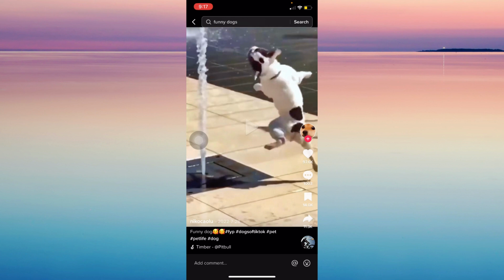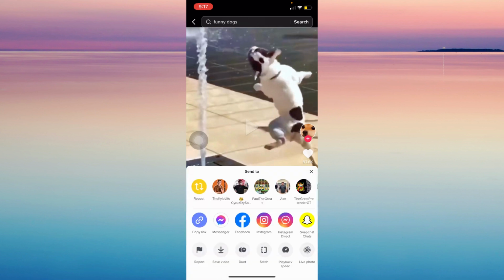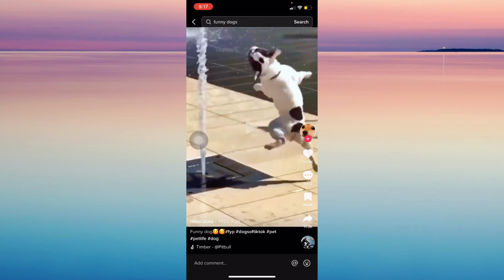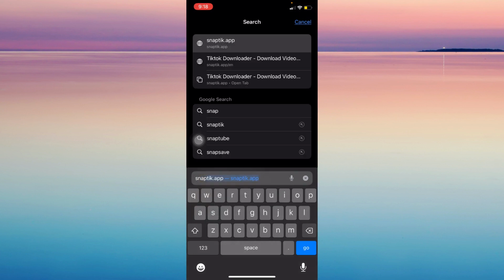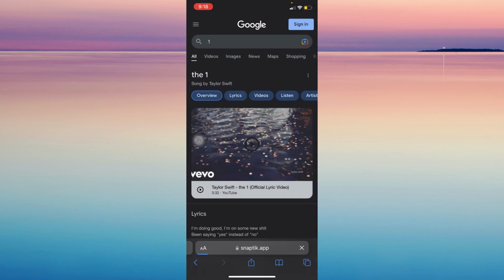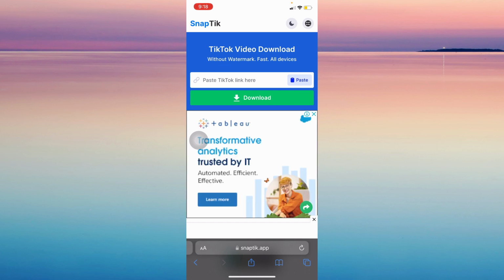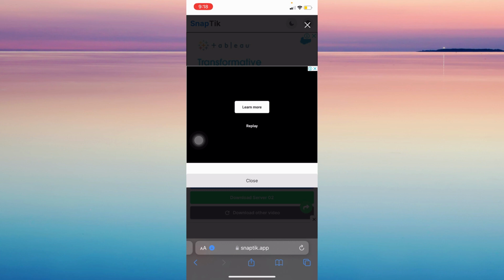How To Remove A Watermark On TikTok - 2023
Watch this video to understand quickly how to remove a watermark from TikTok.